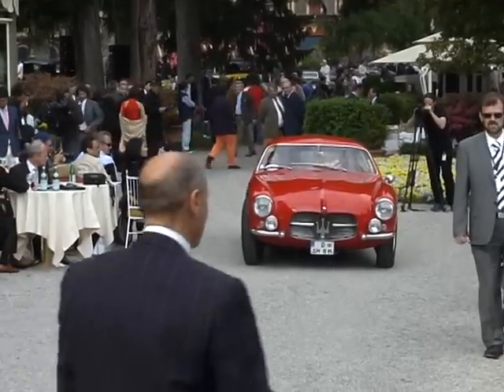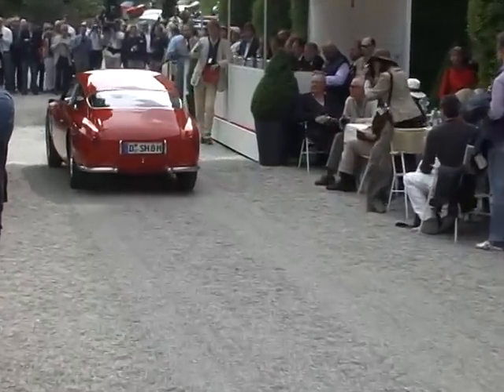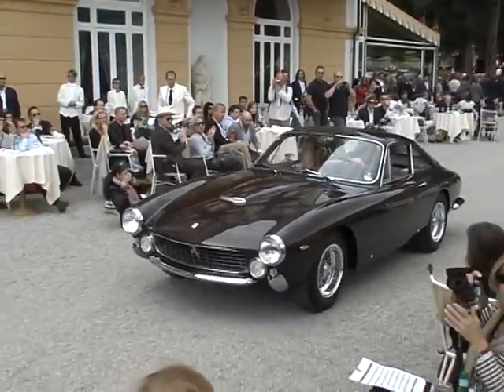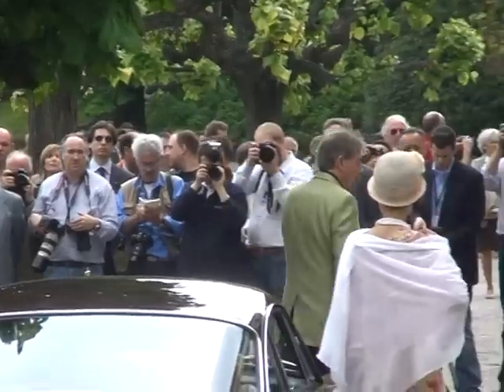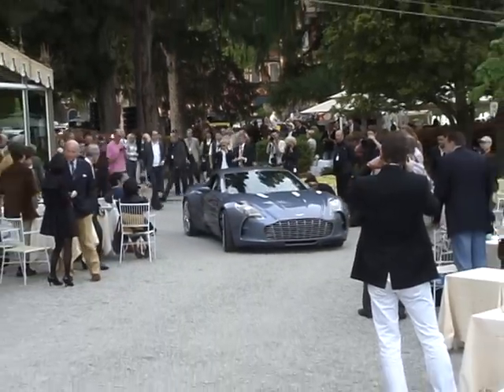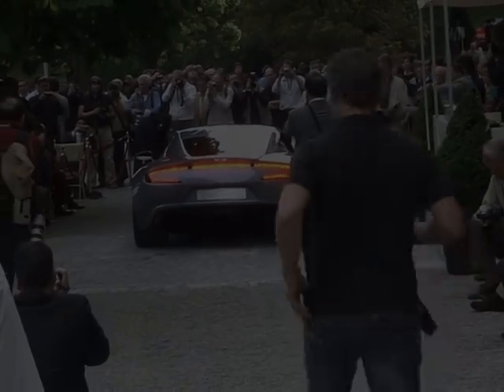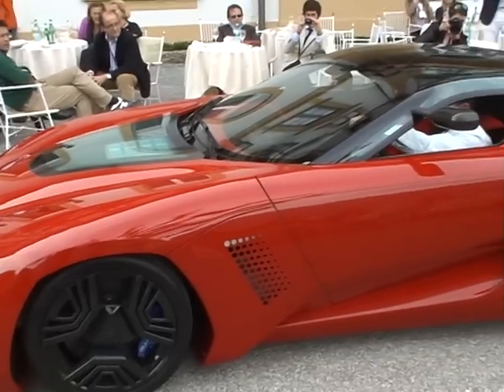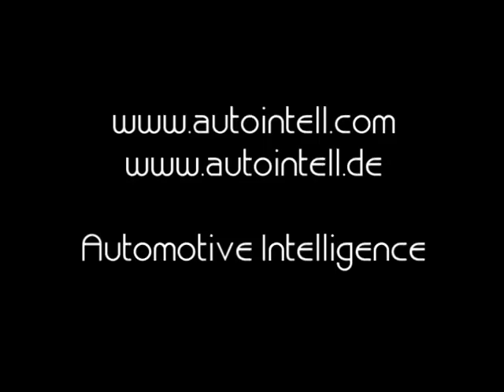Concorso d'Eleganza Villa d'Este 2009 - high quality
Concorso d'Eleganza Villa d'Este 2009